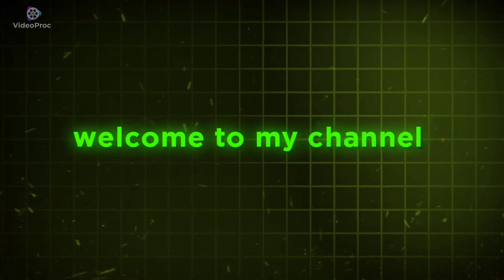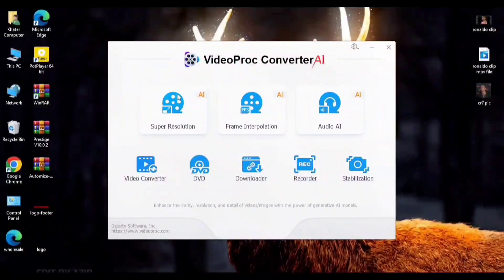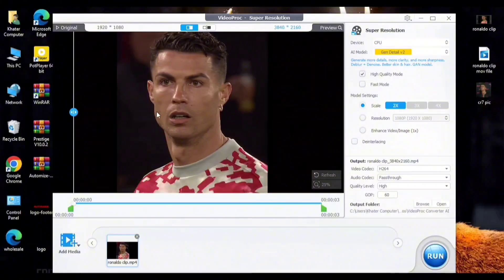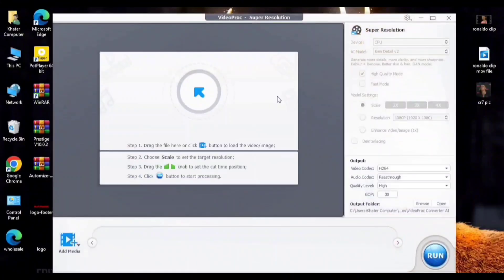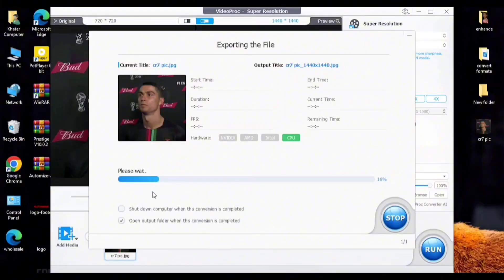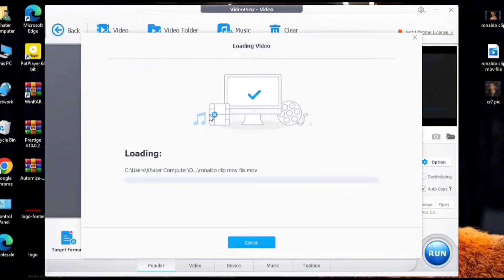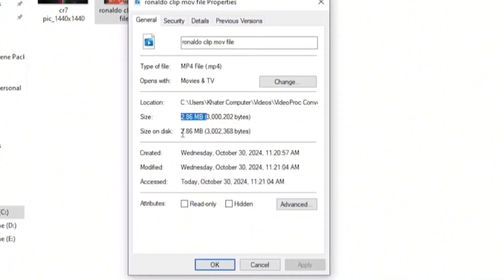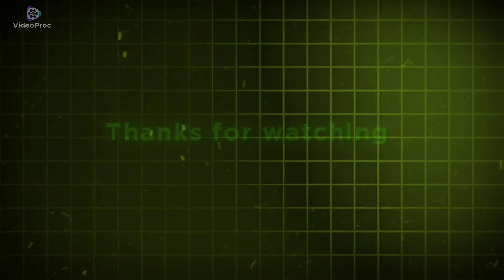Upscale/Convert your edits to 4k without losing quality with || VideoProc Ai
✴️"Welcome everyone ! In this video, we'll explore the VideoProc converter ai , a powerful tool that's making video conversion easier than ever." 🍁

VideoProc converter ai  provides:

• Super Resolution in VideoProc Converter AI can enhance your videos for editing.

• It helps remove blur and noise, restore lost details, sharpen images, and improve overall appearance.

• You can upscale video resolution to 4K for better display and sharing. It supports batch processing and over 370+ video/image formats.

• Additionally, it can fix shaky footage and add frames to up to 480fps for smooth playback.

Time Stamps 👇

00:00 Intro
00:22 #1 Super resolution
01:06 #2 Image enhancer
01:41 #3 Converter
02:30 #4 Other tools
02:36 #5 Outro

🟢( HASHTAG IGNORE )🟢

🟢( TAGS IGNORE  )🟢

how to upscale 1080p to 4k , how to enhance video quality , improve image quality , ai image enhancer , ai video enhancer , video converter , how to convert mov to mp4 , how to convert mkv to mp4 , convert mp4 to mp3 , how to compress video without losing quality , videoproc ai video enhance tutorial , how to reduce video file size